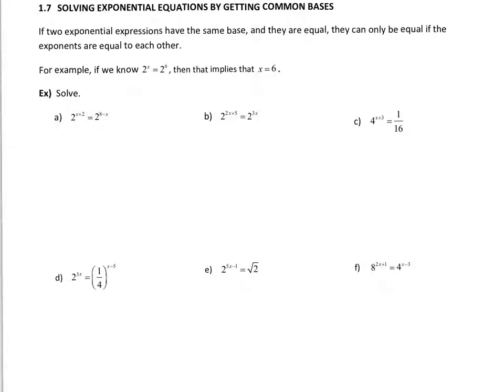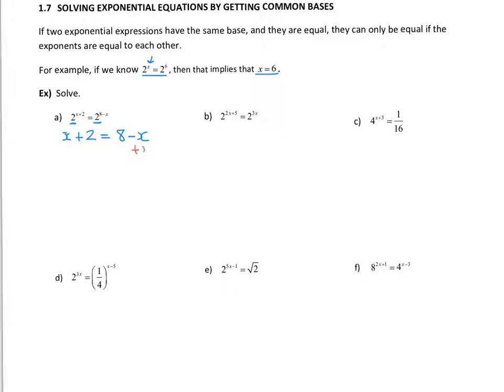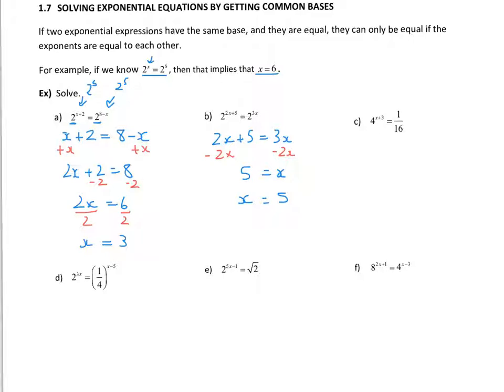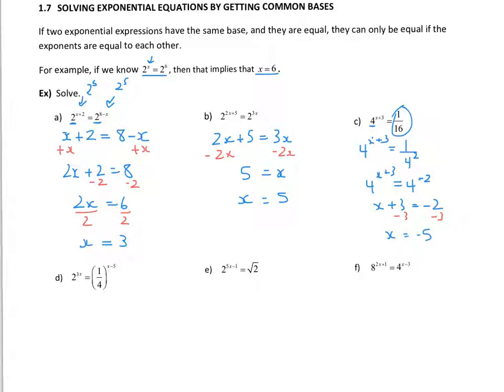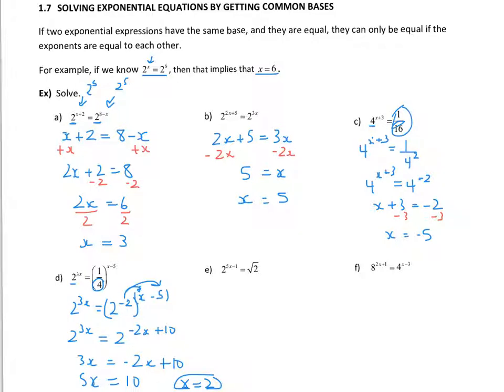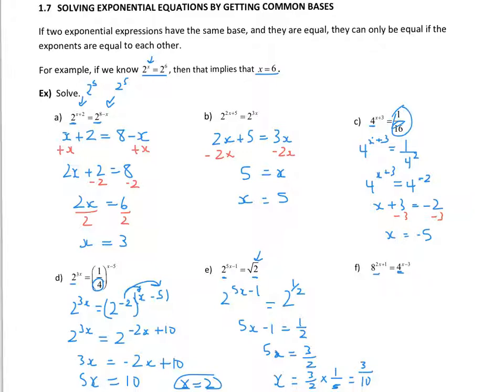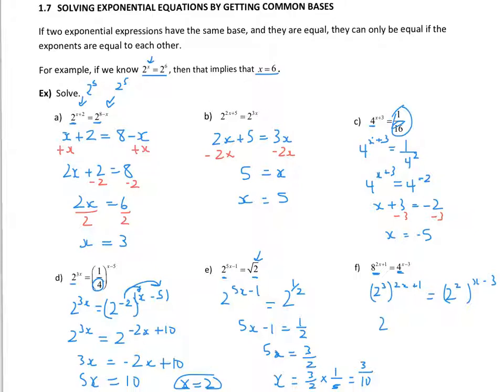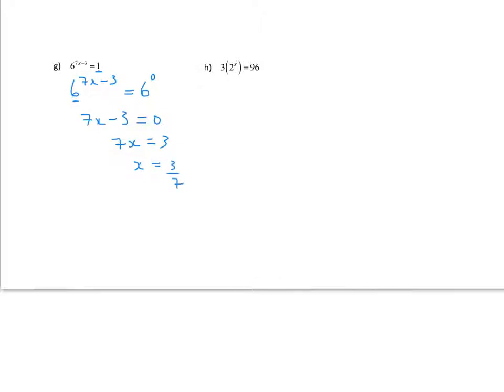1.7 Solving Exponential Equation by Getting Common Bases